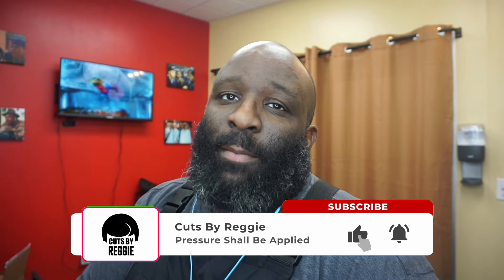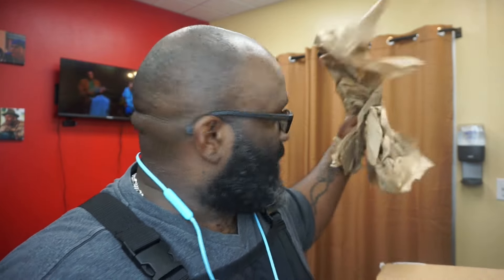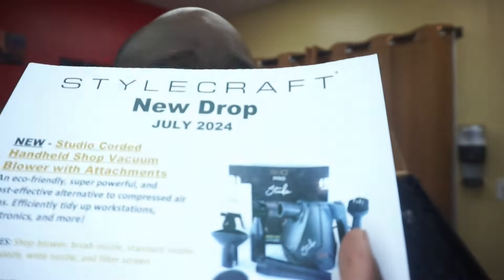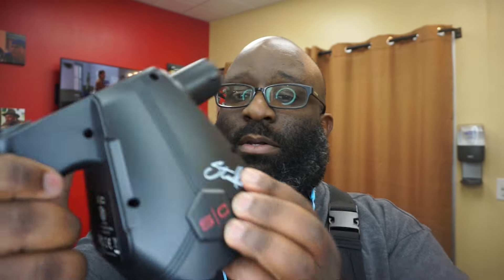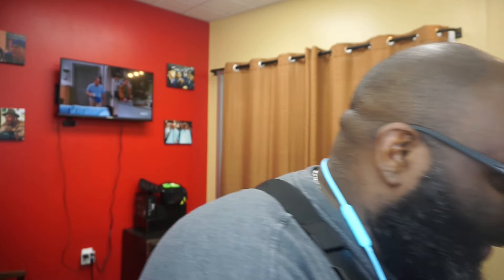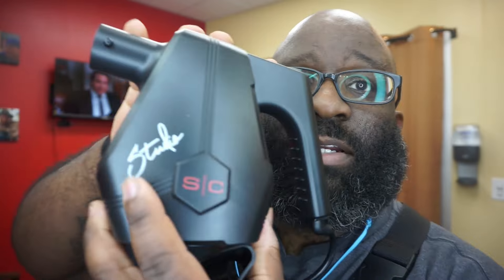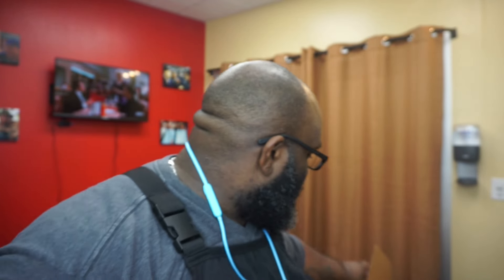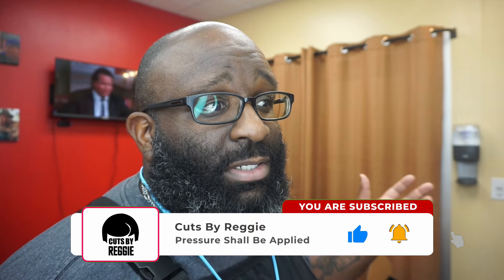Something NEW from Stylecraft but... Do We Need It???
"Treat The Janitor Like A Boss."

"Pressure Shall Be Applied." -Cuts By Reggie

Welcome back to Cuts By Reggie! 🌟 On this channel, we're diving deep into the art of barbering with a focus on mastering those essential tools – clippers! 💈✂️ Whether you're a seasoned pro or just starting your barbering journey, these clipper tips will take your skills to the next level.

🔍 Key Points Covered:

Clipper Maintenance: Learn the ABCs of keeping your clippers in top-notch condition. From oiling the blades to proper cleaning, we've got you covered to ensure longevity and optimal performance.

Choosing the Right Clipper: Not all clippers are created equal! Discover the factors to consider when selecting the perfect clipper for different hair types and styles. We'll guide you through the features that matter most.

Clipper Techniques: Dive into the techniques that will elevate your haircut game. From fades to tapers, we'll demonstrate step-by-step methods to achieve that polished, professional finish.

Troubleshooting Tips: Encounter a snag in your haircut journey? We've got troubleshooting tips for common clipper issues. Say goodbye to frustration and hello to seamless cutting experiences.

Ready to take your barbering skills to new heights? Let's dive in and master the art of precision with barber clippers! 💪✂️